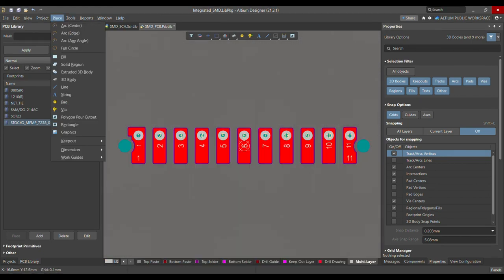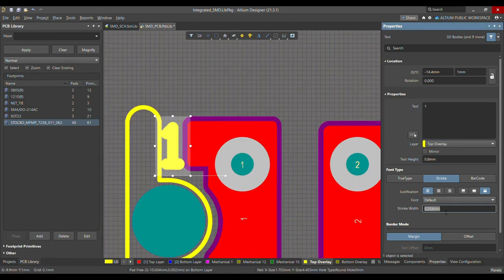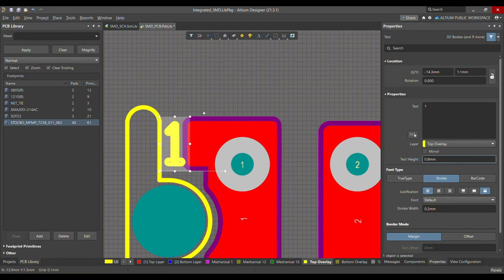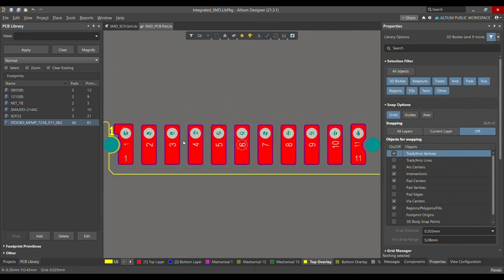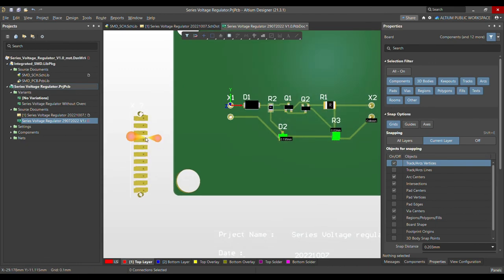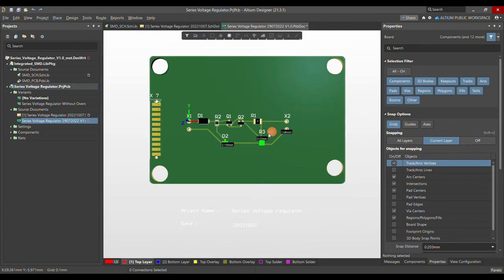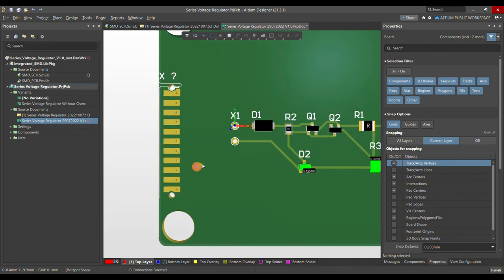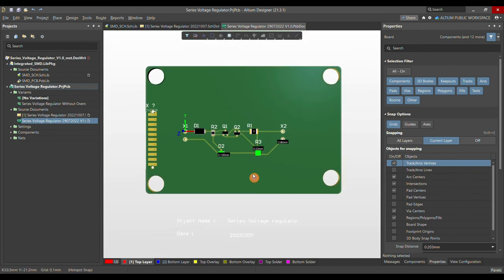Altium Designer Tutorial 17: How to create Stocko Connector(11 poles) Symbol & footprint in AD21.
Chapters:

0:00 An Introduction to Stocko
5:30 How to create Stocko connector Symbol in Altium Designer 21 Integrated Library
14:45 How to create Stocko connector Footprint in Altium Designer 21 Integrated Library

ECO-TRONIC FB is a connector system that is suitable for classic FR4-printed circuit boards with a reduced PCB thickness of 1 mm.
The requirements of various fields of application, in particular the automotive industry, were taken into account in the design layout.
The performance profile makes this series particularly suitable for applications in the areas of LED lighting and displays contacting.
It is also suitable for applications such as contacting sensors and actuators.
The contact layout guarantees electrically and mechanically stable contacting between the contact and the wires with a cross-section of 0.22 mm² and 0.35 mm².
Protection against mismating by means of polarising elements and mechanical locks against contact damage when misplacing ensures the quality of the connection in handling and in the application.
In addition, the automatic processing of the connectors ensures high-quality standards throughout the entire production process.
IDC housing

    Direct connector IDC
Pitch 2.5 mm
Interface according to RAST 2.5
    Lock between plug and PCB
    Premounted contacts
    Cable exit 90°
    Wire size 0.22 and 0.35 mm²
    For board thickness 1.6 mm